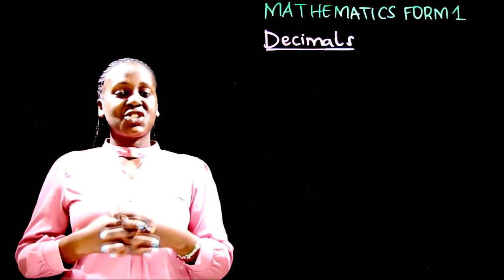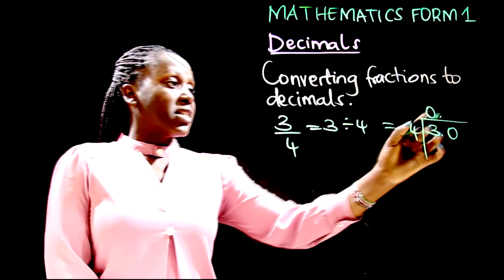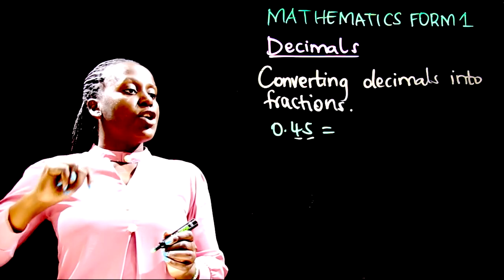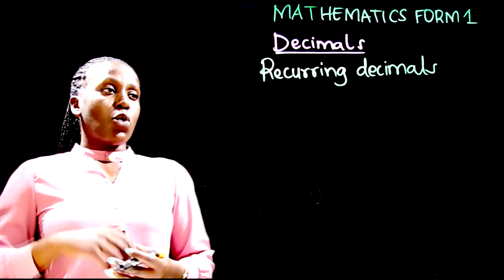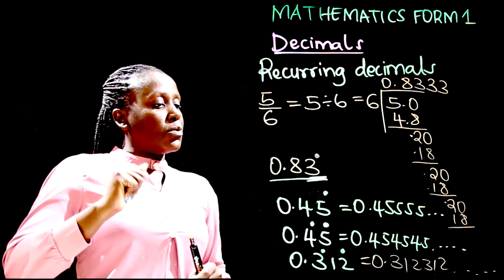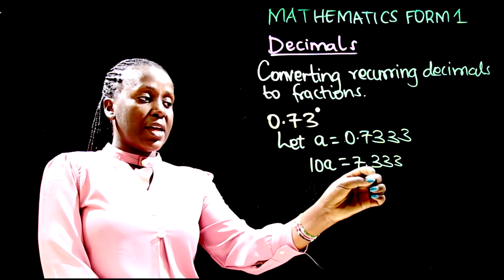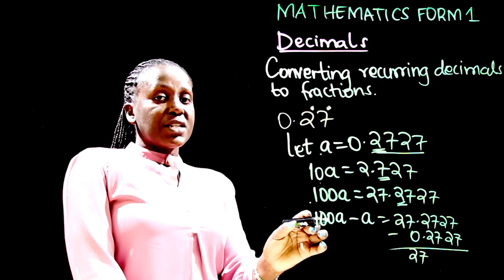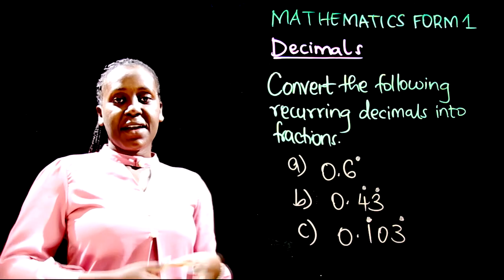Form 1 Math Teacher Agnes Mugo - Decimals